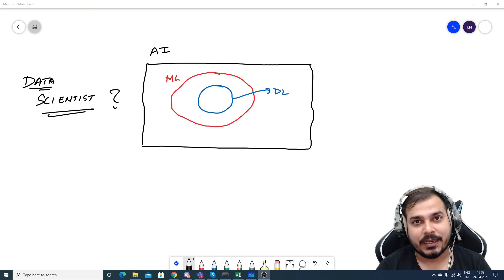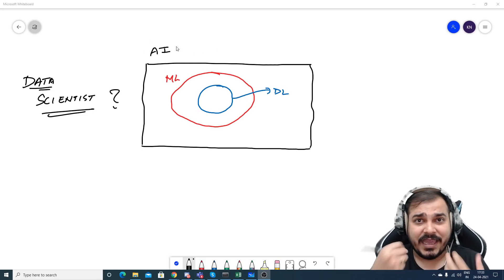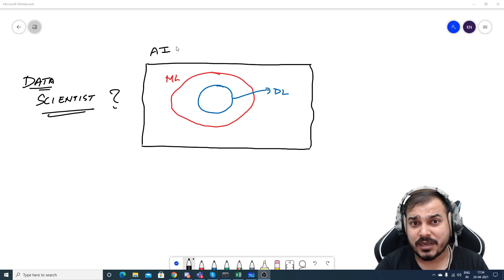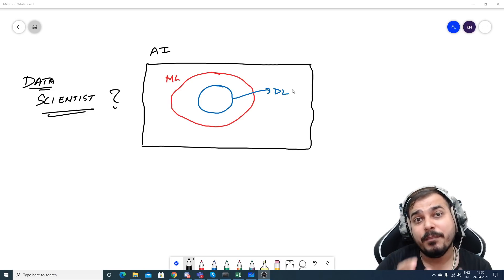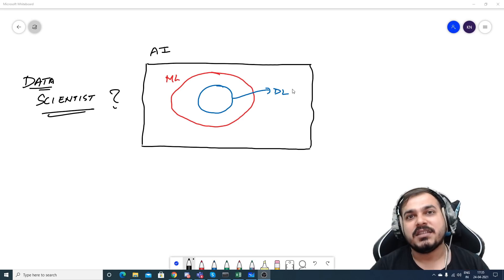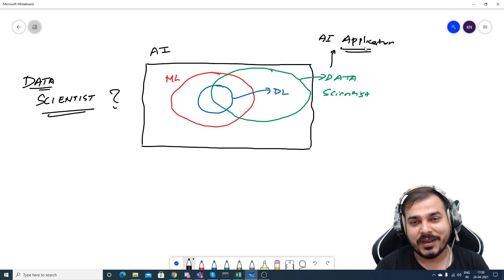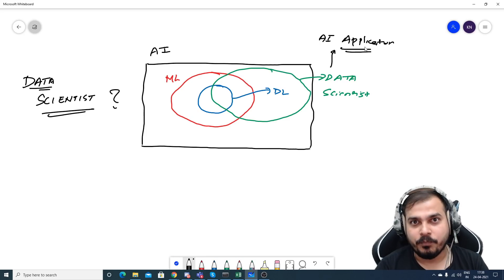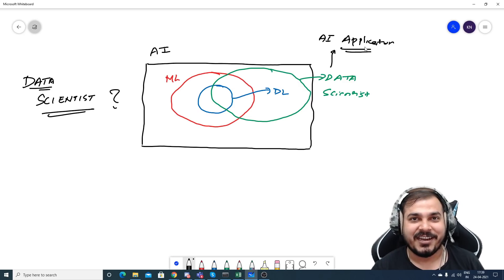Who Are Data Scientists?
According to wikipedia A Data scientist is someone who creates programming code, and combines it with statistical knowledge to create insights on business data. LOlz. In real industry it is completely different.